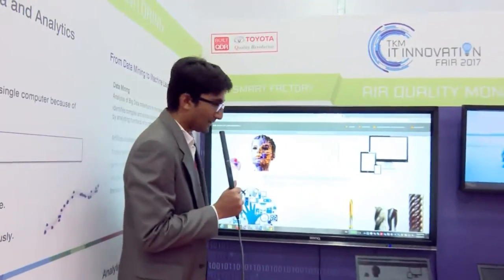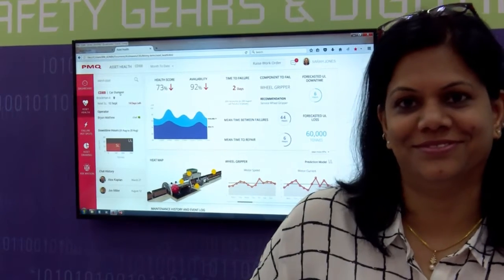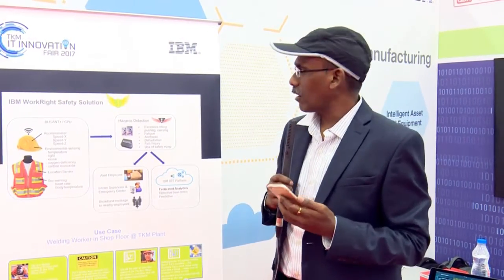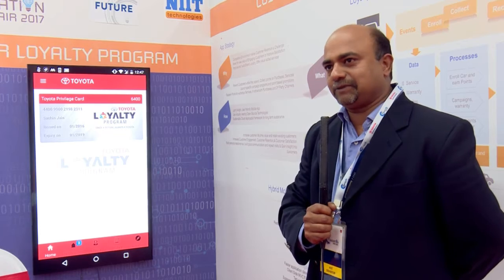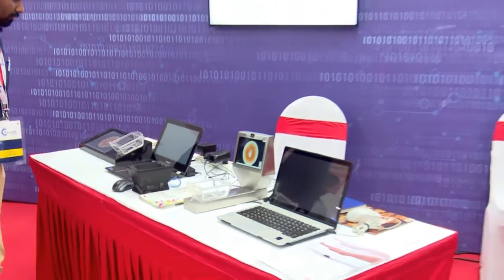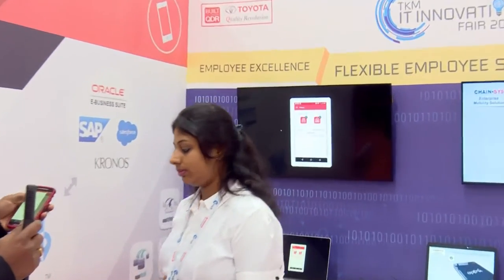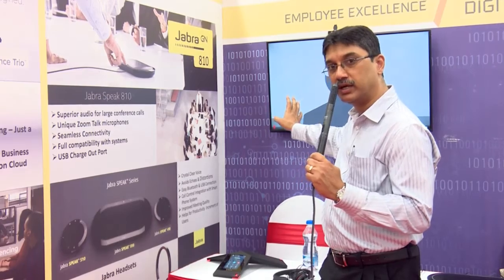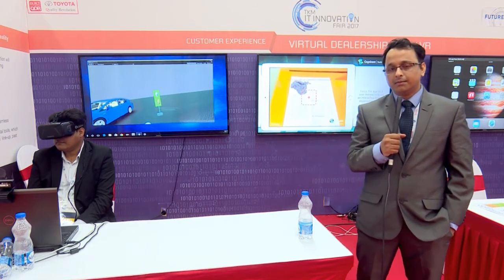TKM IT Innovation Fair 2017 - Stalls